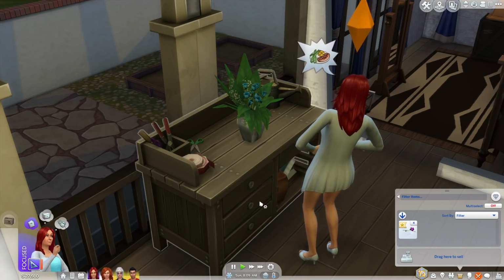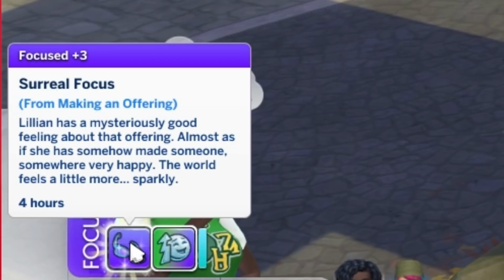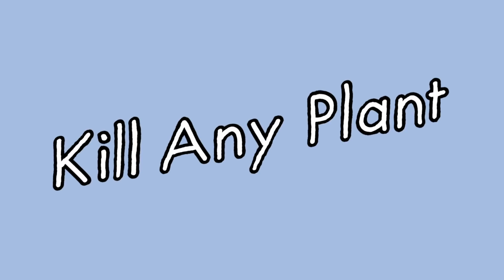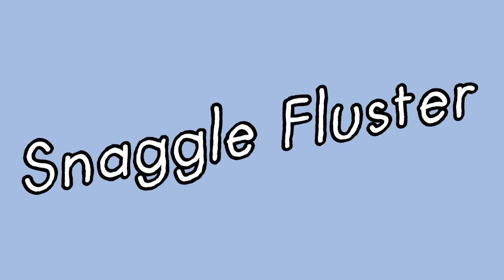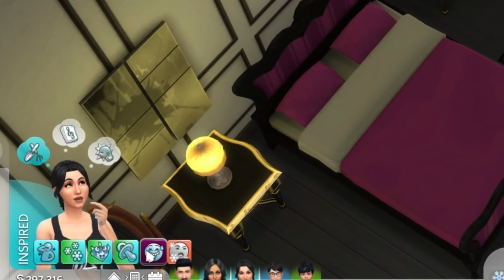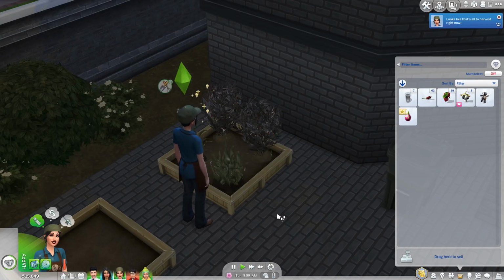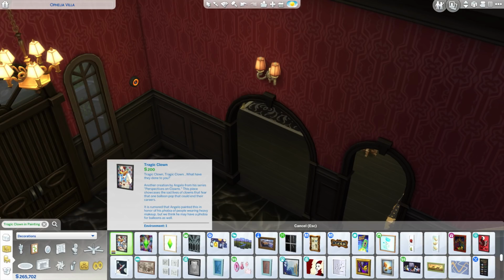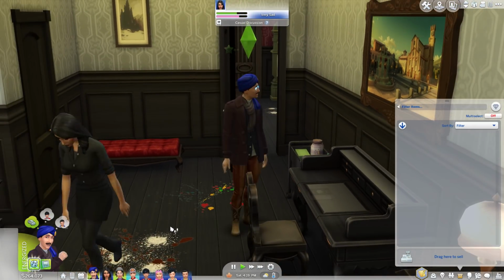20 More Things You Didn't Know About Sims 4 | GUIDE PART 2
It’s time for the sequel to my 20 Things You Didn’t Know You Could Do in The Sims 4 video!

This bad boy took me ages because I wanted to make sure this video truly had things that people didn’t know they could do in the Sims!

I did lots of research for this video. I mean, I had to since I’m not on Carl’s level. I’m merely a Simmer without any sort of guide, extreme knowledge, or idea. Due to this I want to give a huge shout out to all of the other content creators who helped me create this video and taught me a ton of things I didn’t know. This wouldn’t have happened without them. So, if you’re curious and want to hear this straight from the source please check out the links I have provided down below.

Without further ado, here are 20 things you didn't know you could do in Sims 4! Alright, hopefully, you’ve learned something new today! If you have please let me know what it was in the comments section.

0:00 - 20 MORE Things You Didn't Know You Could Do in Sims 4
1:02 - Loyalty Scent
1:50 - Life Essence
2:31 - Secret Society
5:00 - Lil' Grim
5:30 - Duck Puddle
5:55 - Kill Any Plant
6:19 - Night Stalker
7:08 - Honey
7:41 - Snaggle Fluster
8:43 - Mood Change
9:03 - Sweater Curse
10:39 - Father Winter's Baby
11:00 - Cow Plant
12:23 - Hypercharged
12:53 - Phone Tips
13:17 - Fruitcake
13:47 - Tragic Clown
14:07 - Monster Defender
14:31 - The Gallery, but not the existence of it
15:18 - The Book of Life
16:04 - Bonus Features!

➡️ The Sims 4: 15 Secrets You Never Knew (& 5 Cheats To Help You Out):

➡️ The Wildest Things You Didn't Know You Could Do in 'The Sims' Games:

➡️ What is the Sweater Curse in The Sims 4: Nifty Knitting?

Happy gaming! xx

I sell some graphic art online, check it out!

I post tons of Sims memes every week on Insta!

Catchy Virus is a gaming YouTube channel, that is mostly dedicated to creating The Sims 4 and Paralives content. This includes quick plays, builds, create - a - sim, and news/update video.